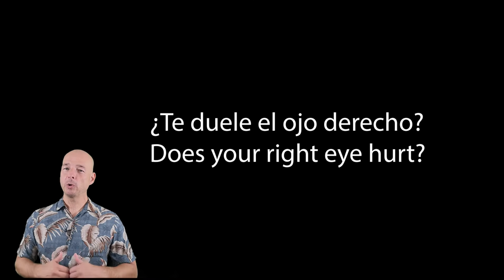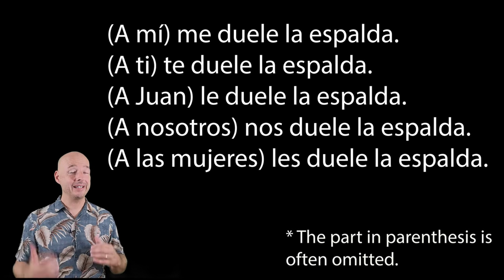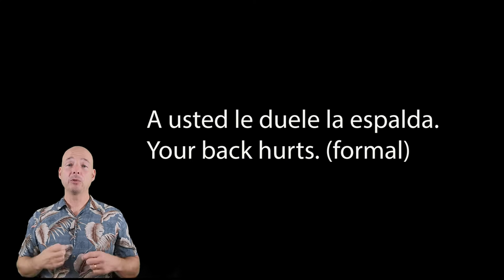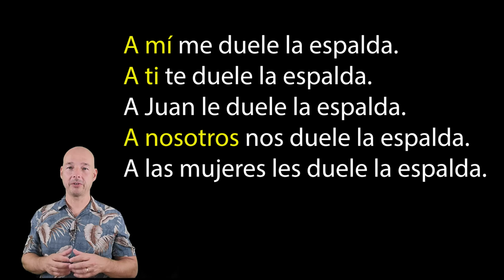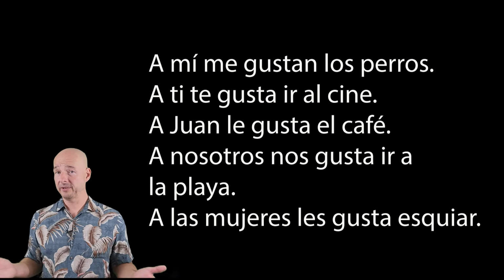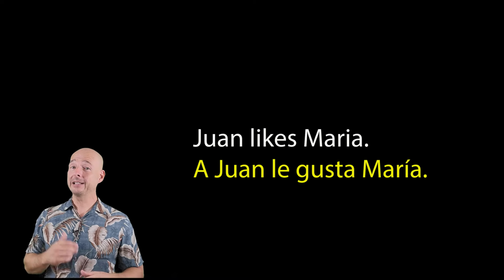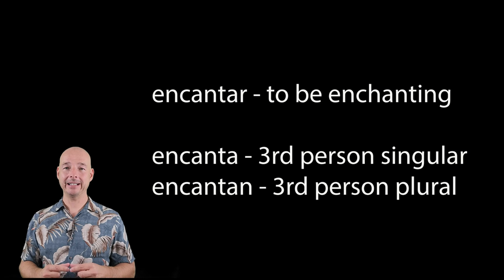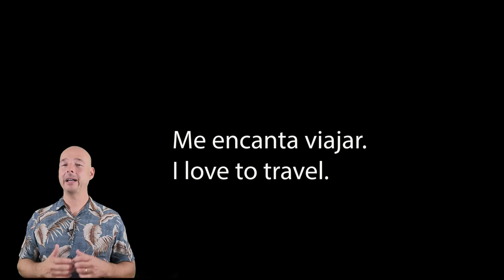Lesson 7: Gustar, Encantar, Doler and Caer Bien/Mal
This course was discontinued and has been replaced with Qroo Paul's Spanish Master Course. You can access that course -- and other exclusive content -- in my private group, the Qroo Spanish Crew. Come check out it out.